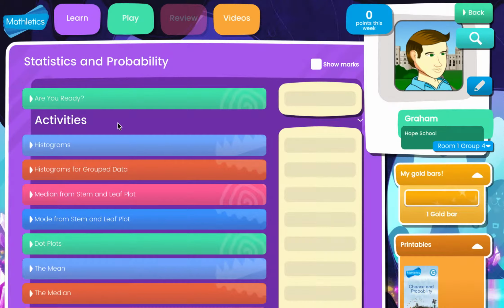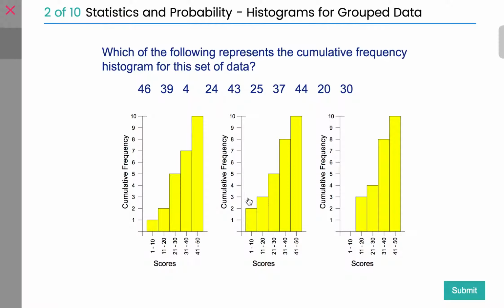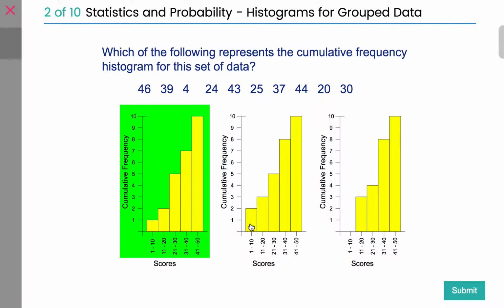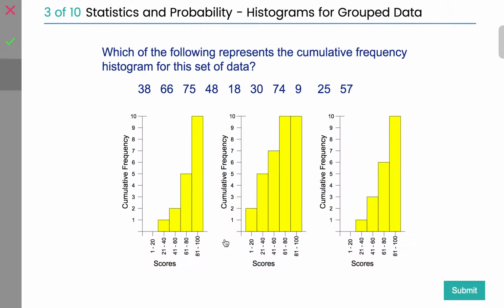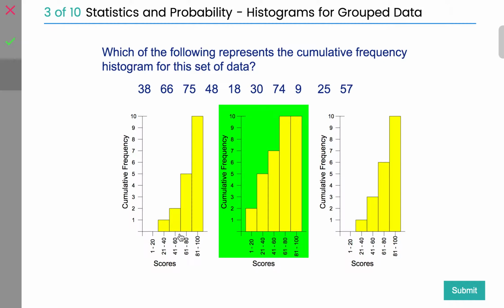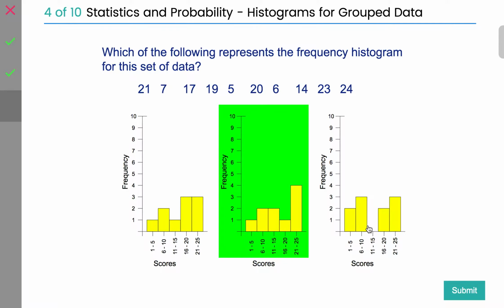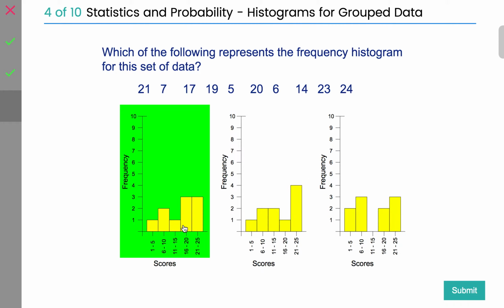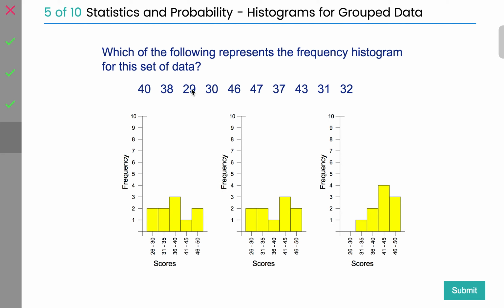Histograms for Grouped Data